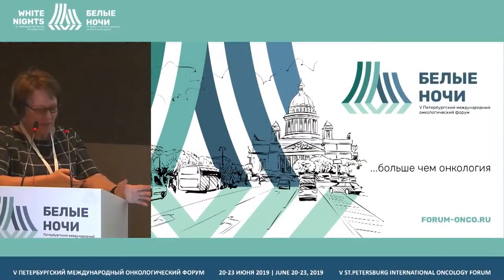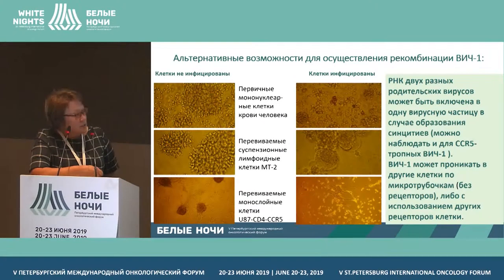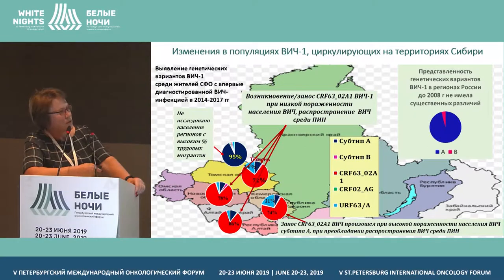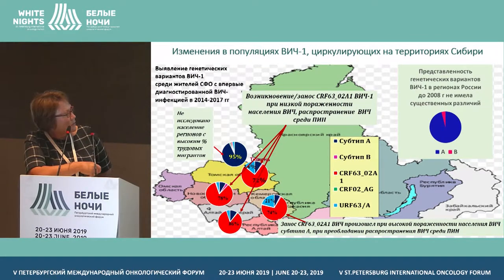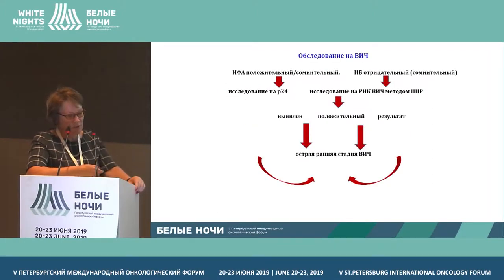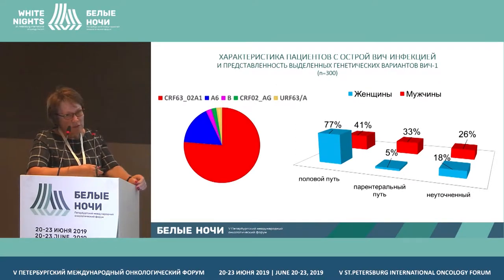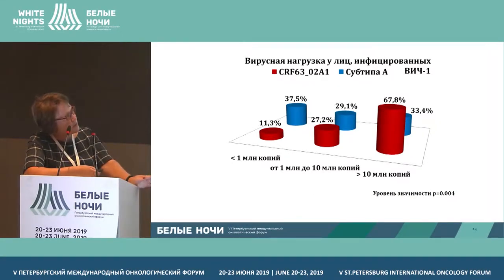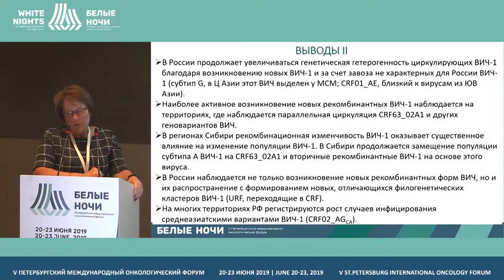Increase genetic diversity of circulating viruses (Natalya Gashnikova)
Increase genetic diversity of circulating viruses– the trend of themodern process for spread of HIV infection in Russia

Natalya Gashnikova, State Research Center of Virology and BiotechnologyVectoror, Koltsovo, Novosibirsk